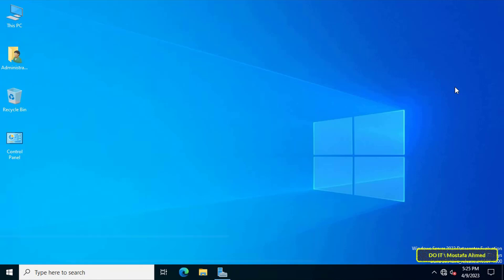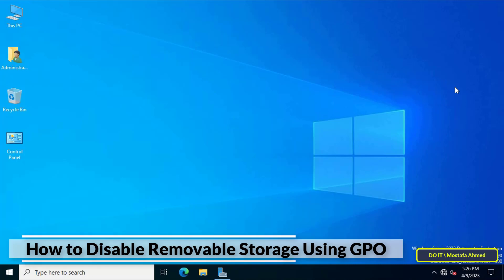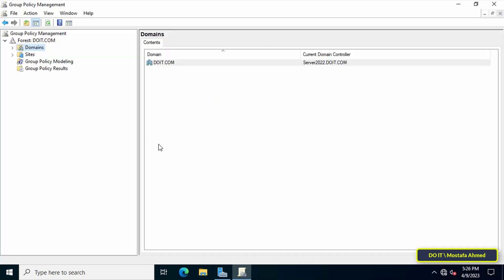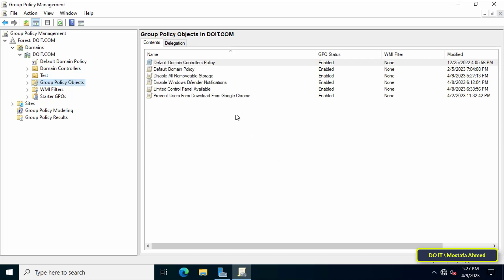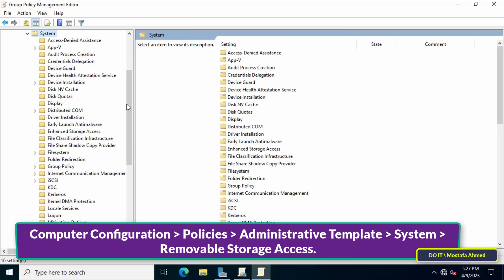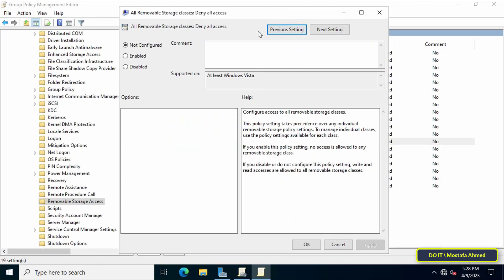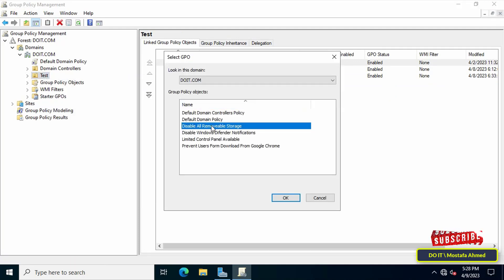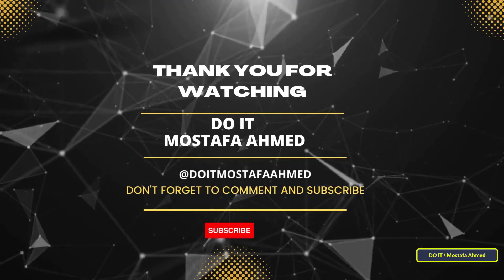How to Disable Removable Storage Using GPO on Domain Computers | Windows Server 2019/2022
In this video I explain how to prevent and disable all removable storage using Group Policy in Windows Server 2019/2022. This policy applies to all domain computers. We know that these devices can be the spreading media for viruses and malware. There is also a security reason, as sometimes people can put confidential data in these devices, which can easily be lost or stolen. Now if organizations want to avoid such risks, IT admin can always block USB or removable devices using Group Policy.
how to Disable Usb Port Using Group Policy on Windows Server 2019/2022,
How to prevent users from accessing removable storage on domain computers,
How to Block USB or Removable Devices using Group Policy,
How to disable removable storage using GPO,
How to disable access to removable storage devices on domain users,
How to use a Group Policy Object to block access to USB storage devices,
disable all removable storage on client computer,
Block USB Ports using Windows Group Policy Object (GPO),
How to Deny all access to all removable storage classes in windows server 2019/2022,
How to create GPO to Deny all access to all removable storage classes in windows server,
How to prevent users from accessing external USB storage devices on the client computer,
How to restrict usb access to a domain user,